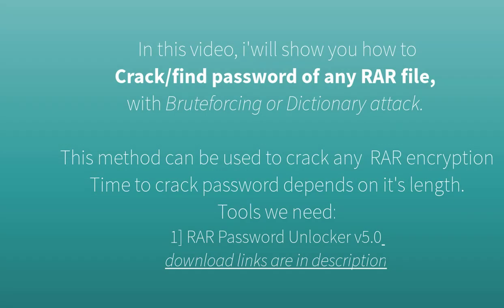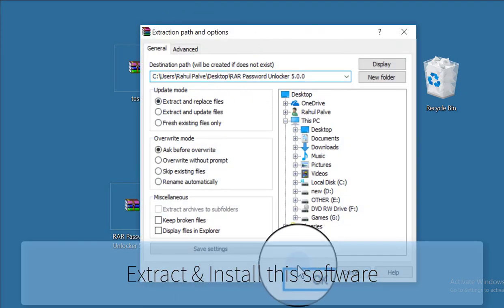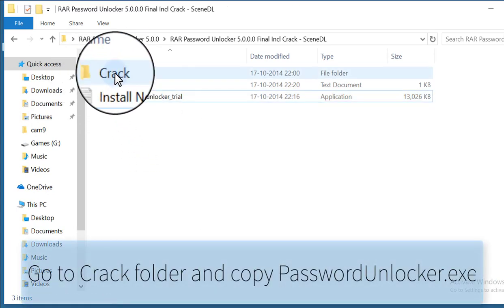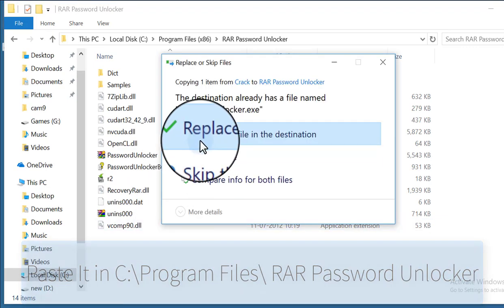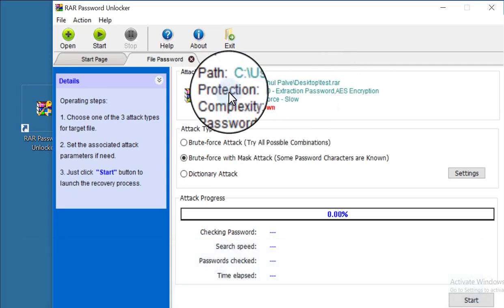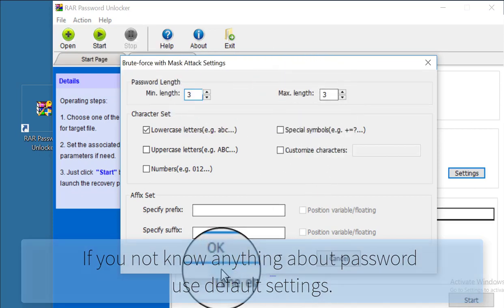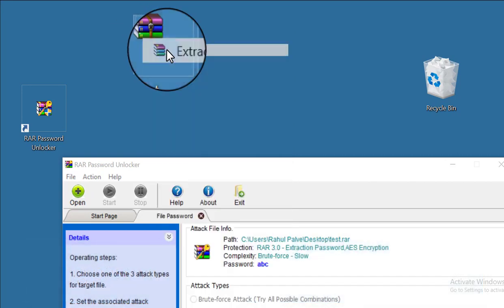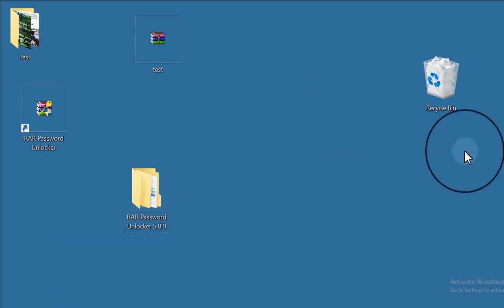How to Crack \ Find Password Of RAR File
In this video I will show how to Crack find password of any RAR file. With this you can easily recover password of any RAR file.
 For written stuff:
recover RAR password, crack RAR, find password of locked archive, unlock locked RAR, open password protected RAR.